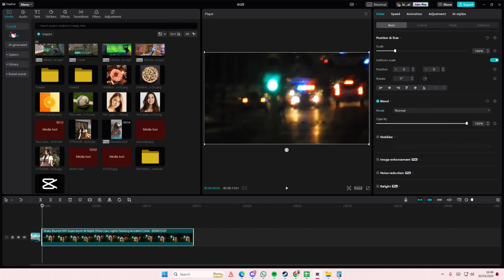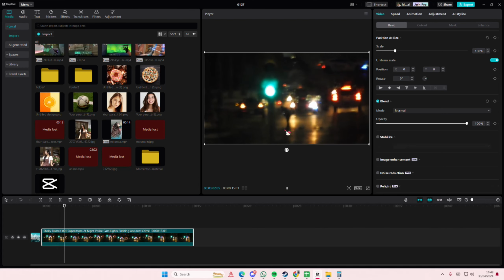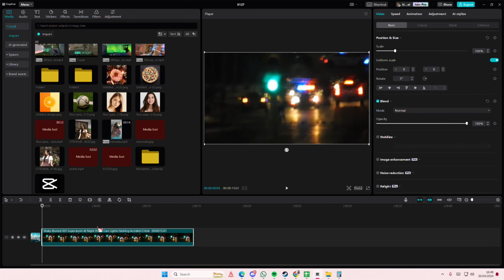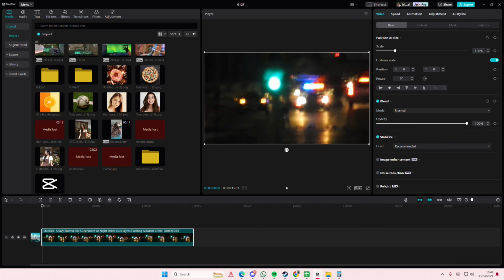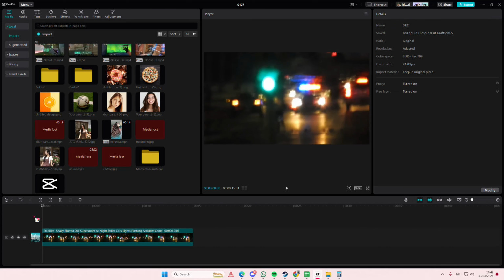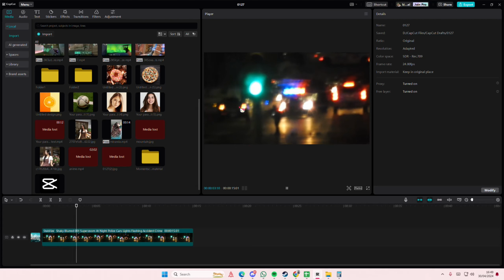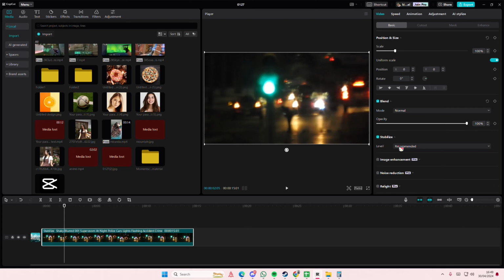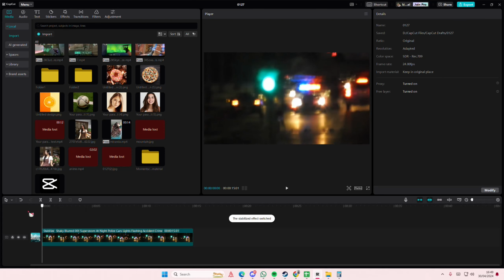👍 QUICK FIX: Shaky Video? Here's How To Fix It Using The CapCut PC Stabilizer Feature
This tutorial will show you how you can stabilize shaky videos on CapCut PC.